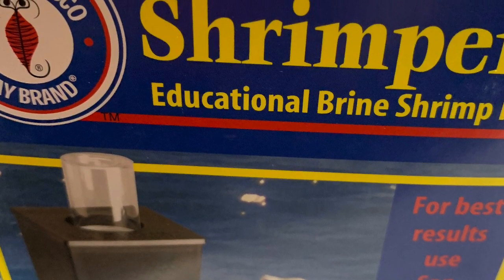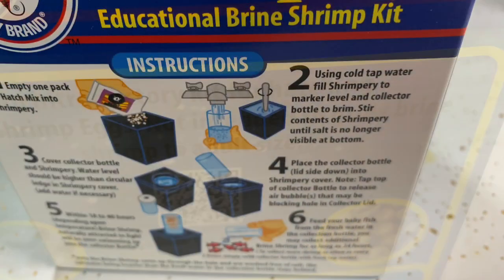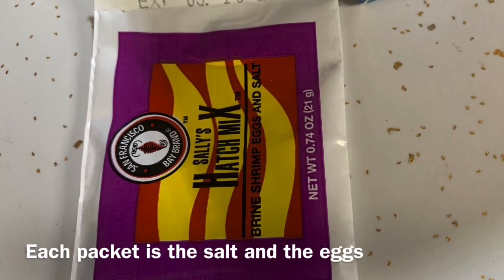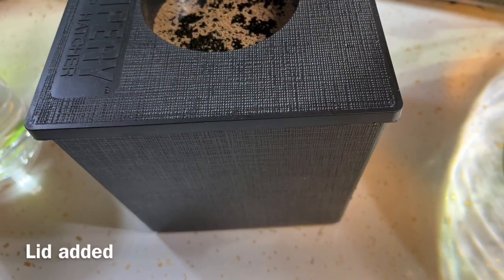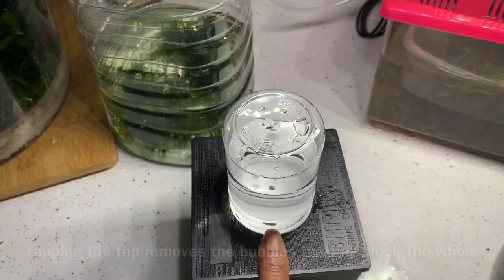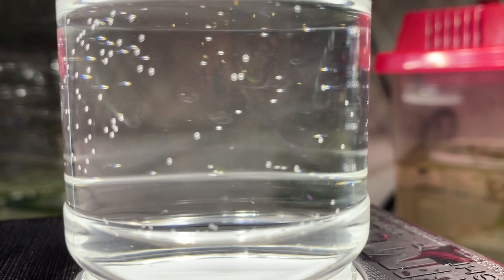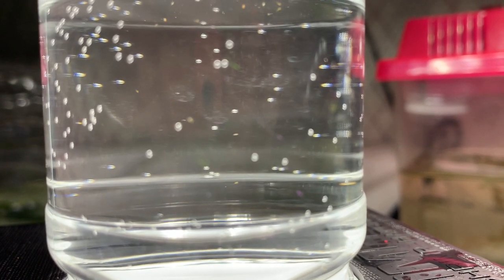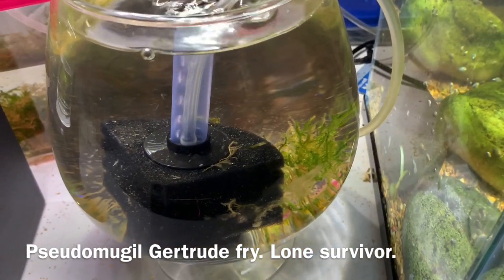Brine Shrimp Hatchery Video Redo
I'm reposting this video as I received several comments about the audio at the end. Hope this is helpful. Thank you for your comments and support!